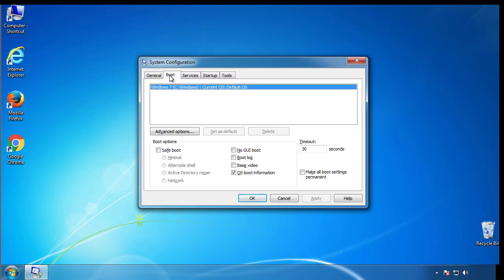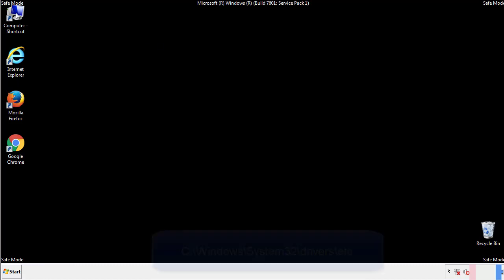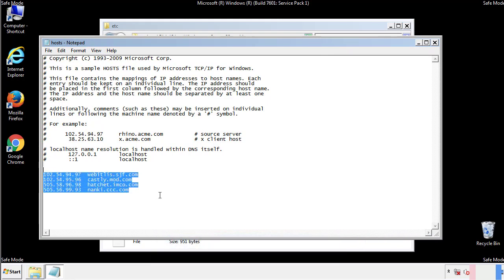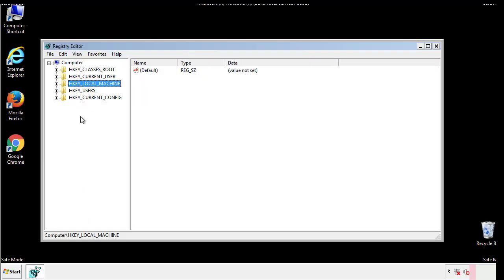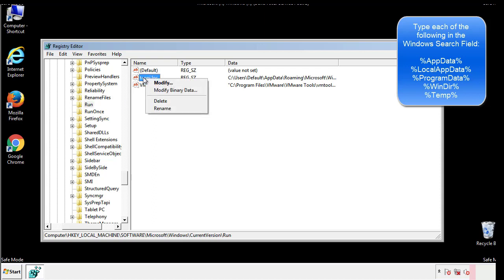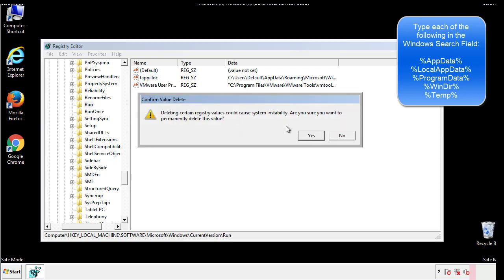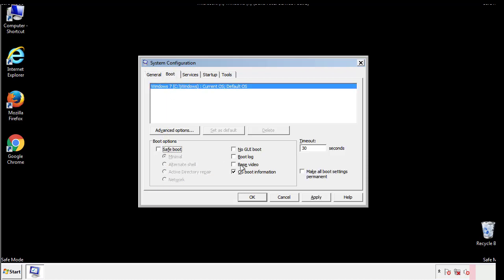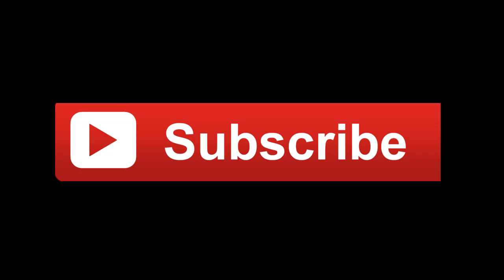Zaps File Virus Ransomware [.zaps ] Removal and Decrypt .zaps Files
.Zaps File Virus Ransomware Removal (+.zaps File Recovery)

How to remove Zaps ransomware (Virus Removal Guide)
.Zaps Files Virus (STOP) – How to Remove + Restore Files
Remove Zaps Ransomware and Decrypt .Zaps Files
Remove .Zaps Virus (File Recovery+ Ransomware Removal)
.Zaps File virus - Remove It and Recover Files
How to remove Zaps Ransomware - virus removal steps
.Zaps Files (STOP Ransomware) – Remove + Restore Data
.Zaps file virus ransomware (Restore, Decrypt .Zaps extension files)
.Zaps file virus Removal Guide – Help To Decrypt Your Files
Guide – How Do I Decrypt .Zaps File Extension Virus
.Zaps file virus Removal Guide +File Recovery
How to Remove .Zaps Ransomware and Restore .Zaps Files
Get Rid of .Zaps file virus (Remove Ransomware + Recover Data)
Remove .Zaps file virus And Recover Encrypted Files
Remove Zaps ransomware and retrieve the encrypted files
How To Uninstall .Zaps file virus From PC
How to Get Rid of .Zaps file Virus Effectively?
How To Delete .Zaps file virus From PC
Uninstall .Zaps ransomware from Windows 10
Remove .Zaps ransomware virus (+File Recovery)

Howtoremoveguide